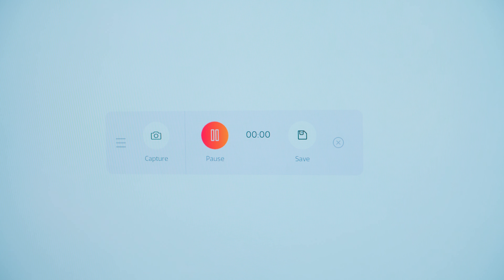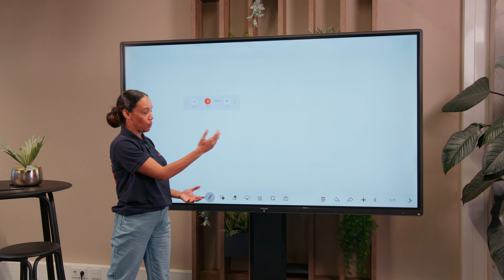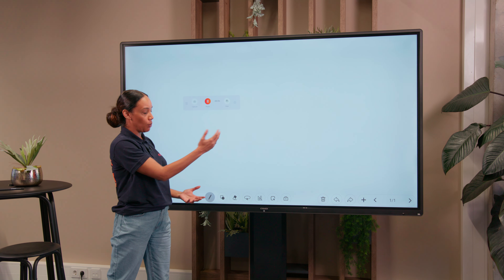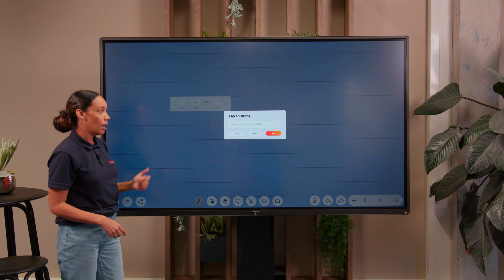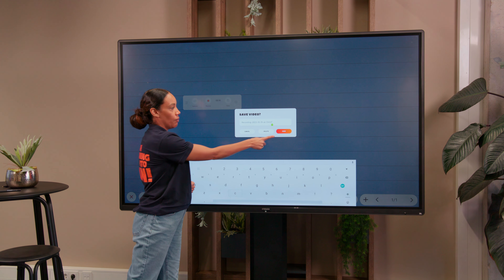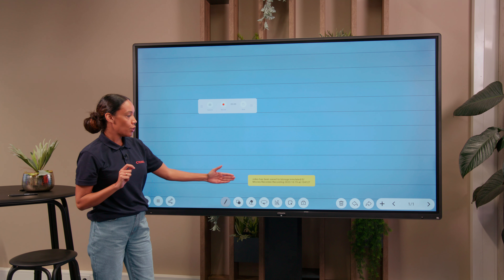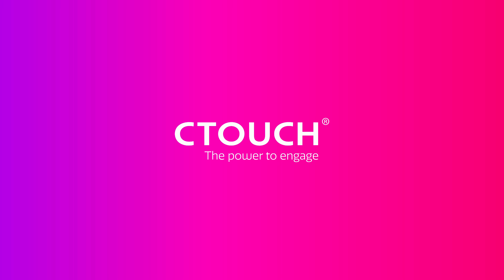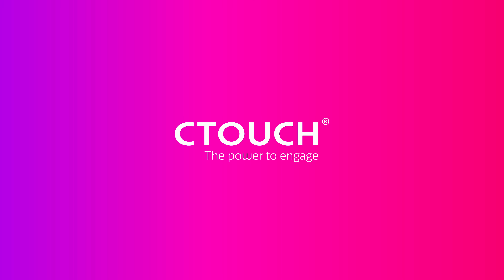CTOUCH Riva 2 - How to use the screen recorder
Learn how to use the screen recorder on the Riva R2 and Riva D2 from our teacher Tiffany.